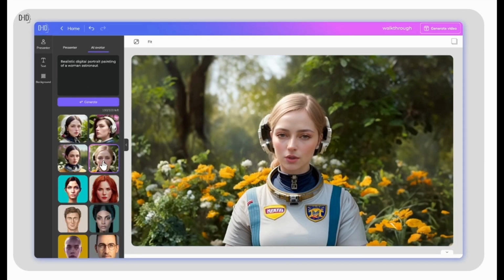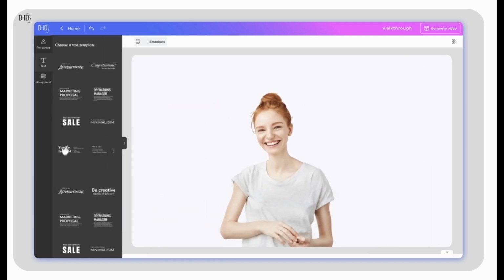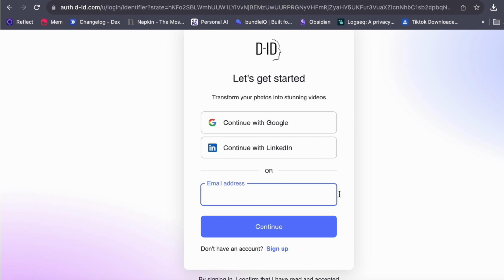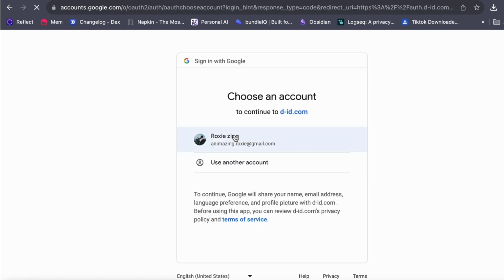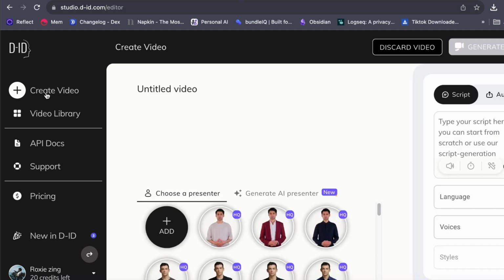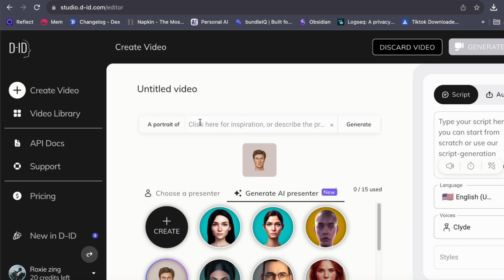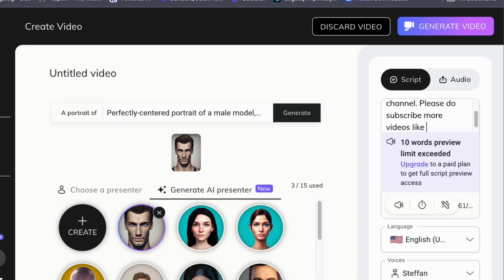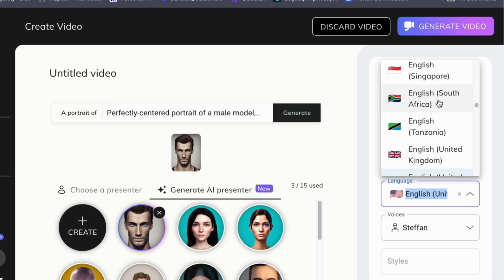How to Get Started with D-ID AI Video Generator a Beginners Guide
In this video, I'll show you How to Get Started with D ID AI Video Generator a Beginners Guide.

In this video, I'll show you How to Get Started with D-ID AI Video Generator a Beginners Guide. Ready to dive into the world of AI-generated videos with D-ID? This beginner's guide will walk you through the essential steps to get started with D-ID AI Video Generator.

Learn how to navigate the platform, upload your videos, and generate stunning AI-enhanced content effortlessly. We'll cover the basics, from signing up and setting up your account to choosing customization options and producing eye-catching videos that stand out.

Whether you're a content creator, marketer, or just curious about the capabilities of AI in video production, this tutorial will provide you with the knowledge and confidence to harness the power of D-ID AI Video Generator. Join us on this exciting journey and start creating captivating videos with ease. Click play to get started today!